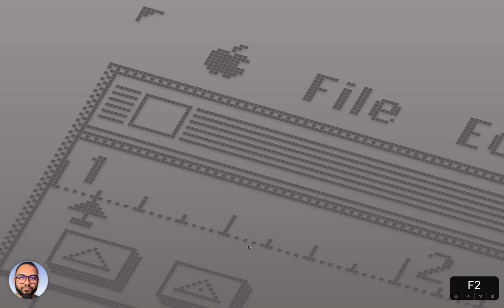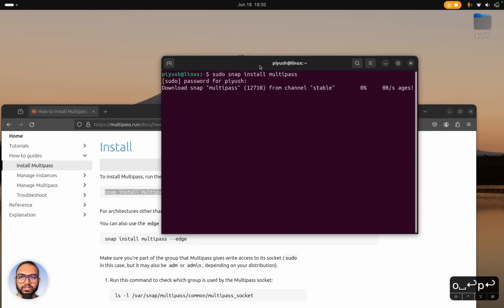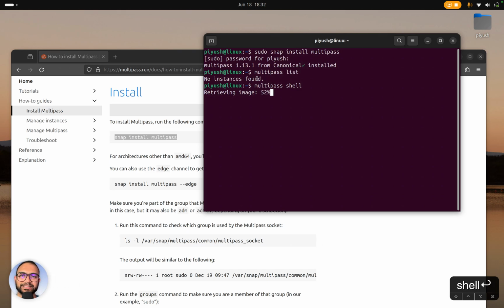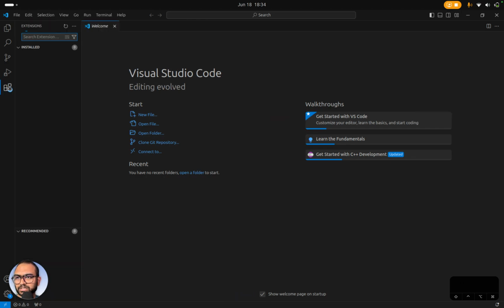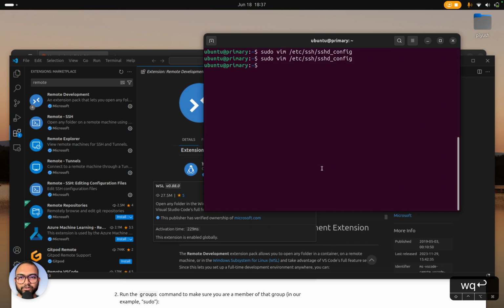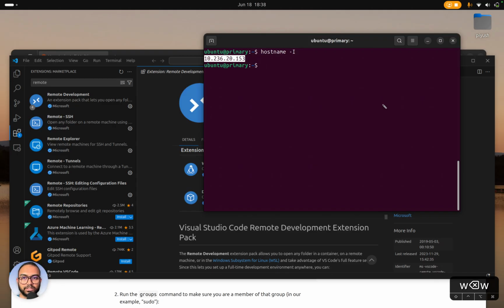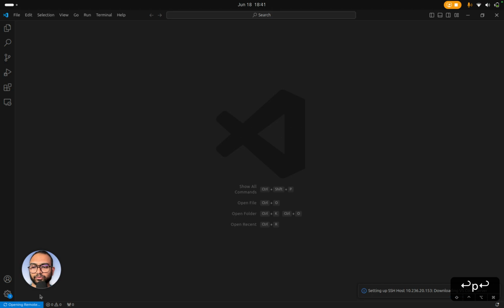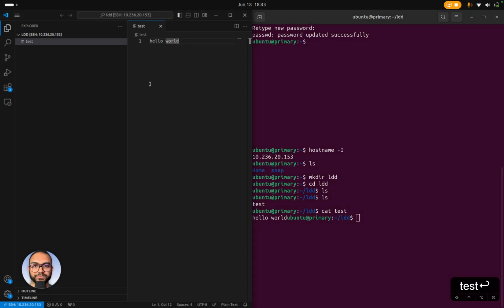1.2 linux-setup | Linux Device Drivers 101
𝗜𝗻 𝘁𝗵𝗶𝘀 𝗩𝗶𝗱𝗲𝗼: Steps to set up Linux device driver development environment on Linux